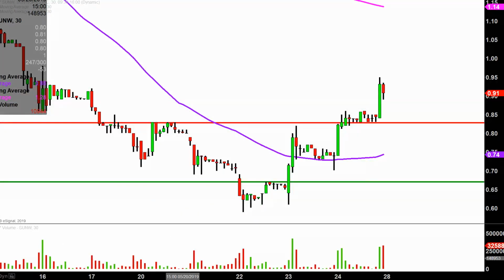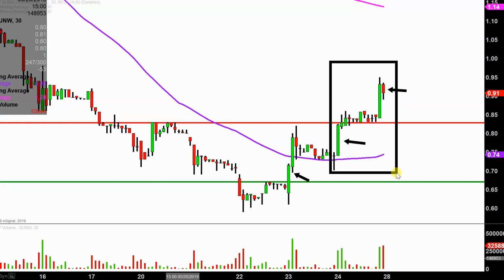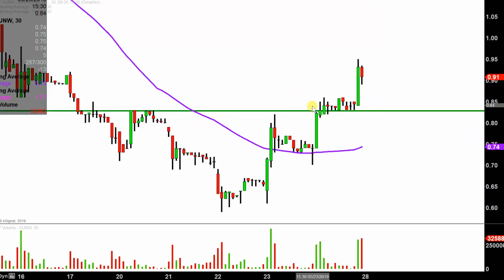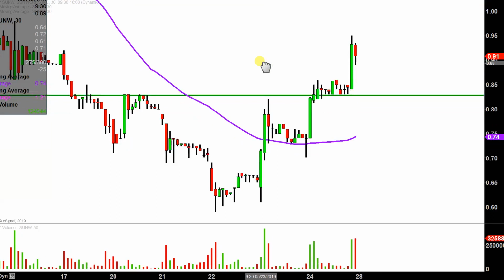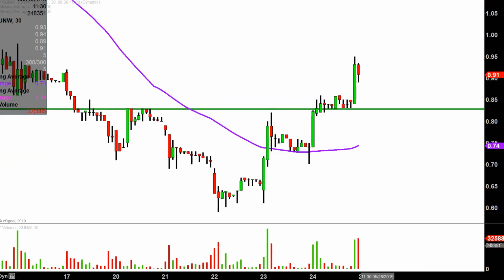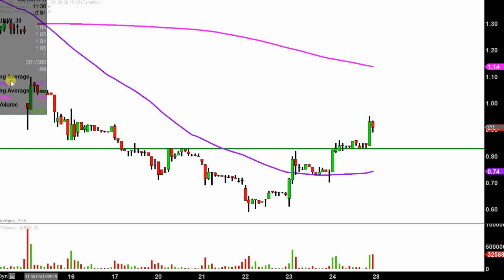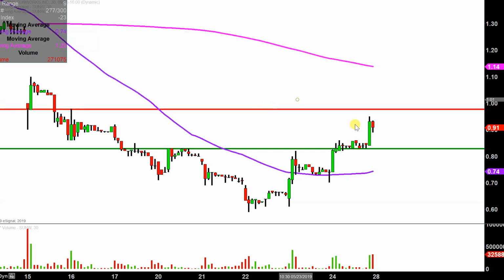Sunworks, Inc. - SUNW Stock Chart Technical Analysis for 05-24-2019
Learn how to read stock charts and identify technical patterns as ClayTrader does a quick stock chart review on Sunworks, Inc. (SUNW).